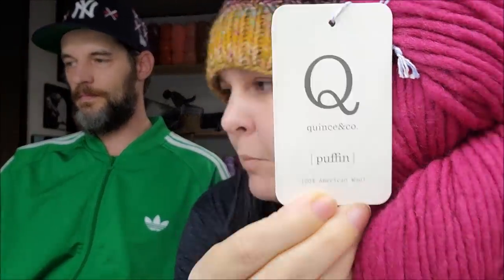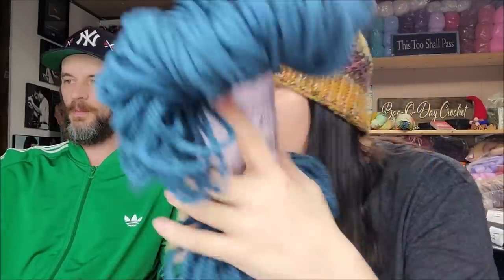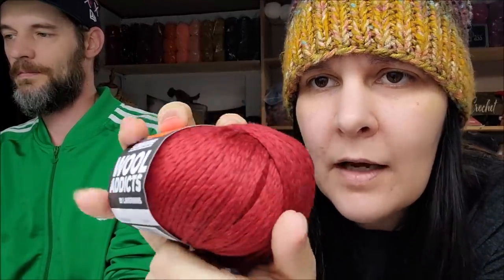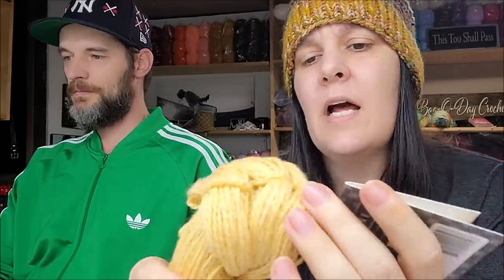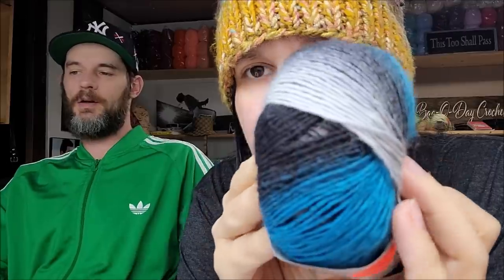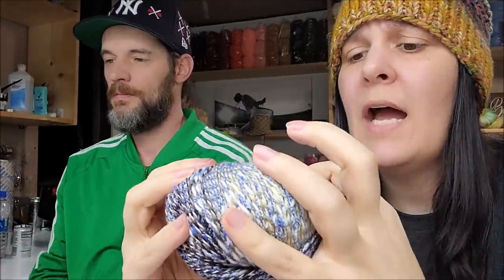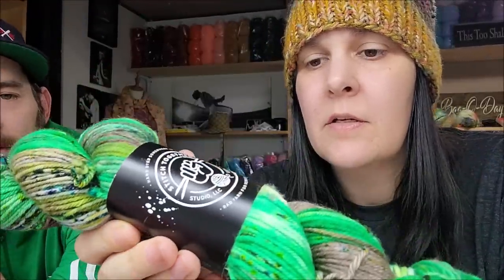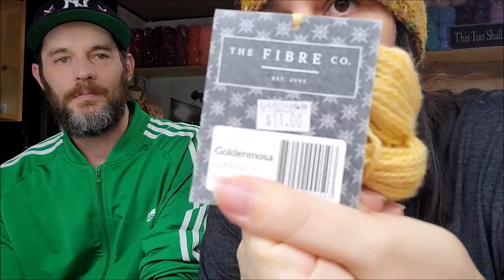CLEARANCE Yarn Deals From Garen Huis Yarn Studio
Shopbagoday.com